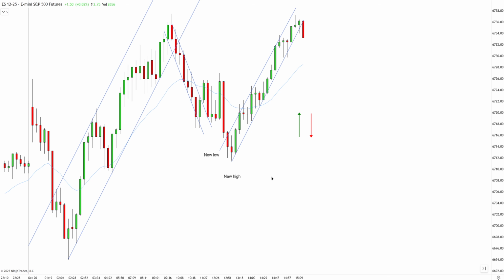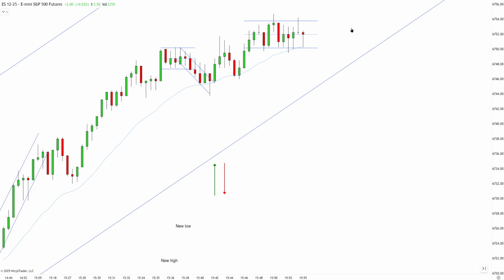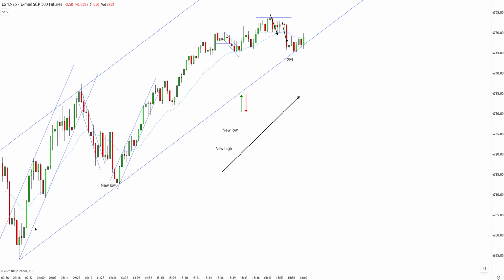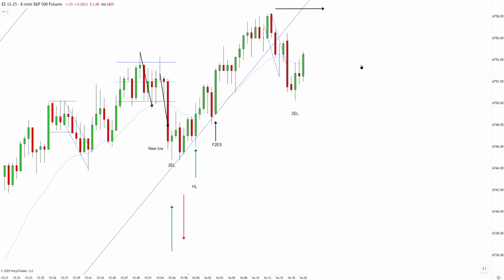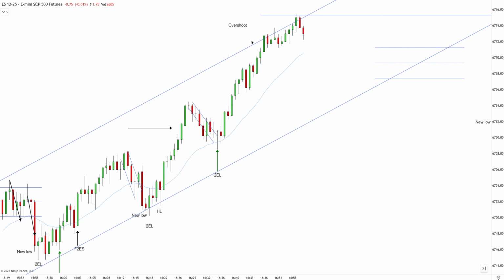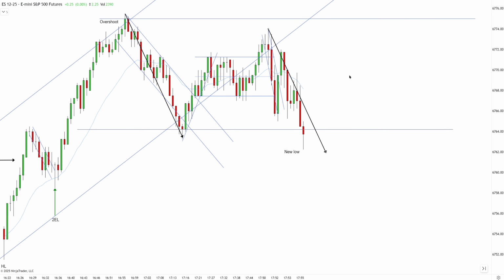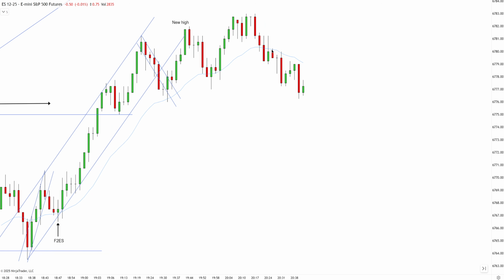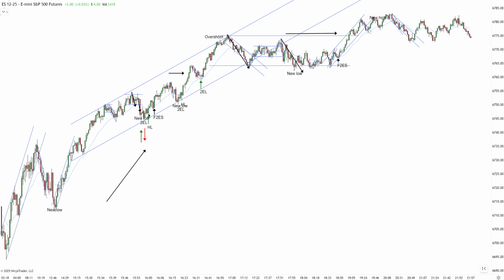Price Action Strategy Designed For Day Traders